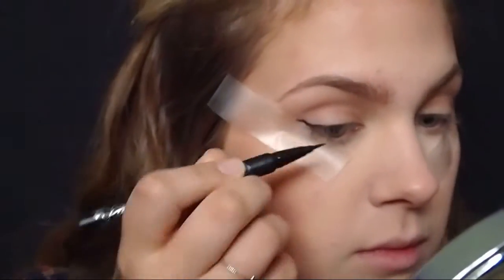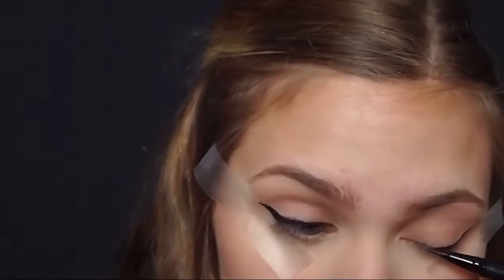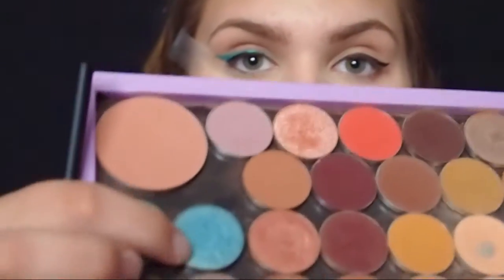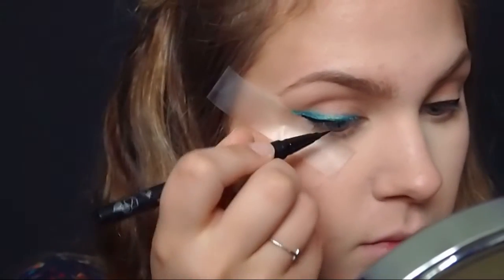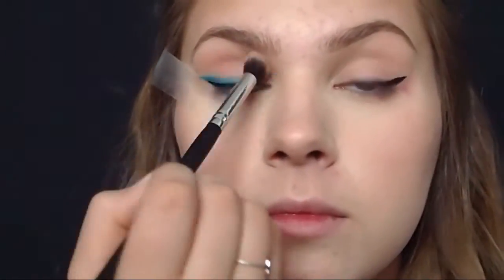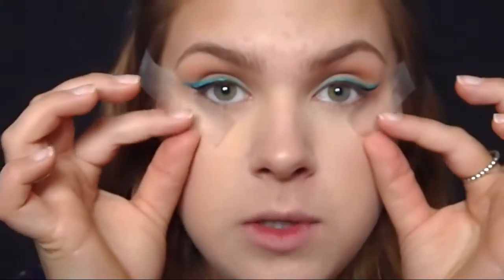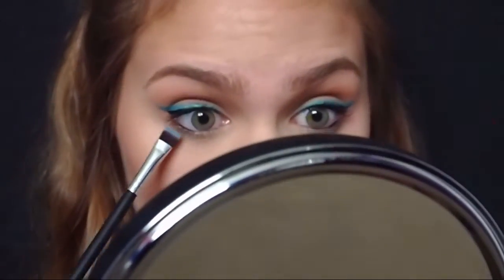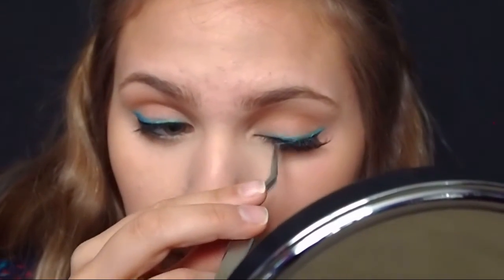Blue And Black Double Winged Eyeliner | Makeup Tutorial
Hey guys I wanted to do something a little different from the  warm tones I've been doing so I create this double winged liner! I hope you like it!

Products Mentioned:

Kat Von D Tattoo Liner in Trooper:

Maybelline Color Tattoo in Edgy Emerald :
Available at most drug stores

NARS Larger Than Life Long-Wear Eyeliner in Via Veneto

Jordana Best Lash Extreme Mascara: I got mine at Walgreens

Ardell Demi Wispie Lashes